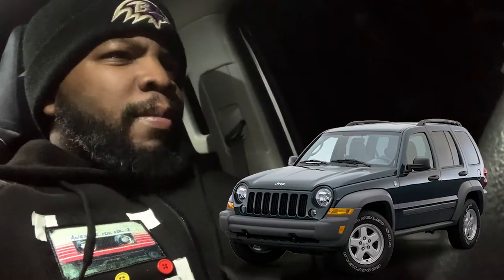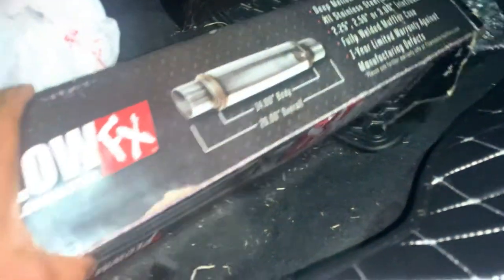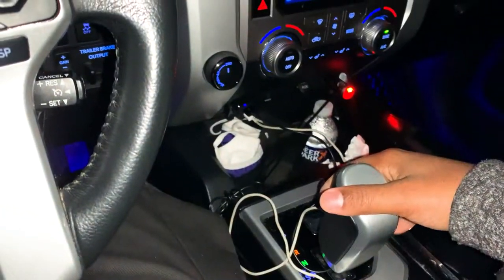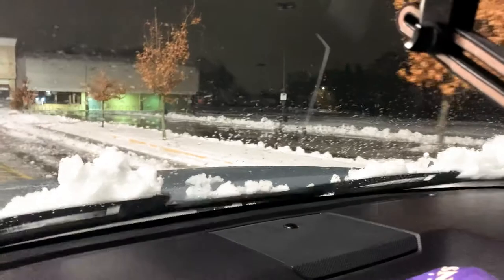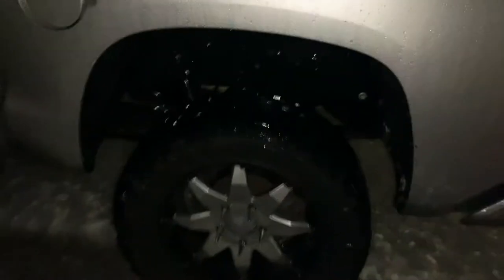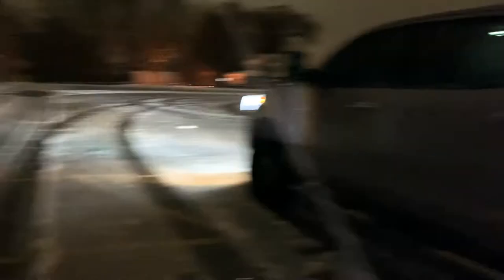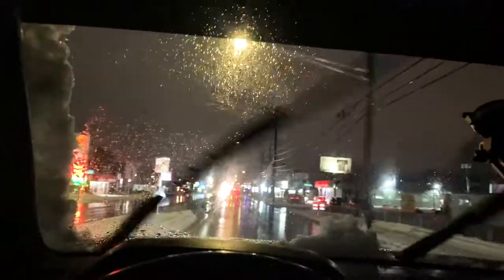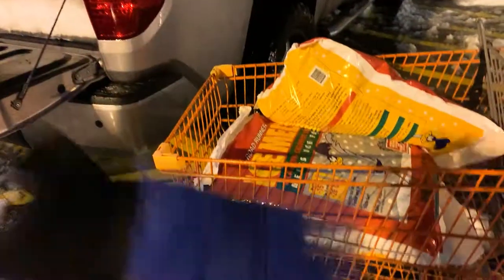How Does Off Road Mud Terrain Tires Handle In Slushy Conditions | Lifted Toyota Tundra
Hello,

This is just a update on my Tundra. I was finally able to do a quick test of my mud terrain tires since the winter weather "some what" came around lol. But none the less, I've always been asked how does my Tundra handle bad weather so you guys can get a personal perspective.

Thanks